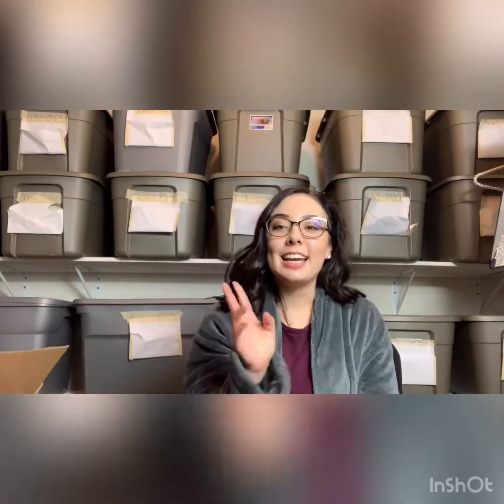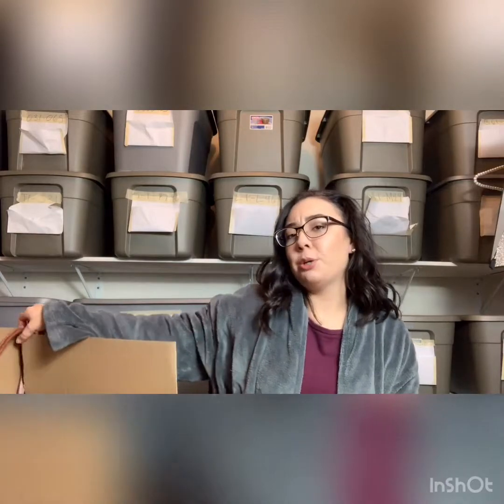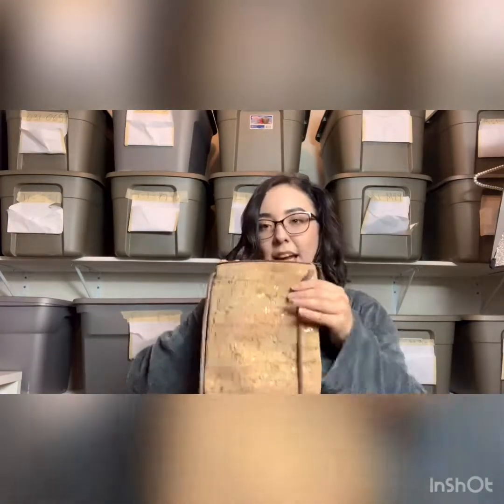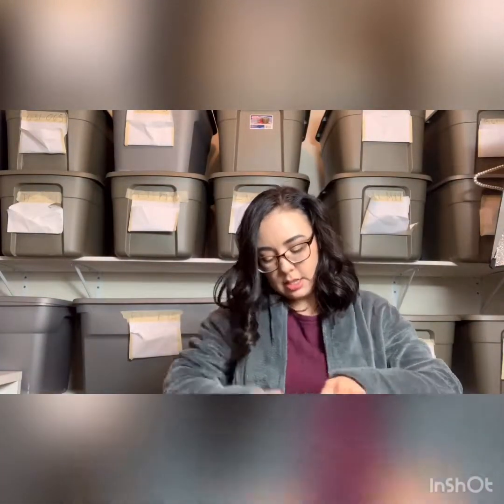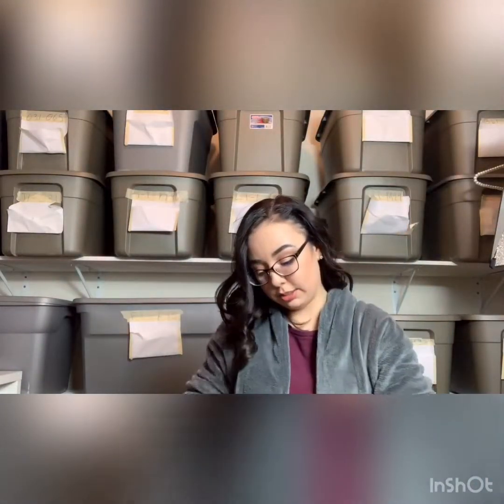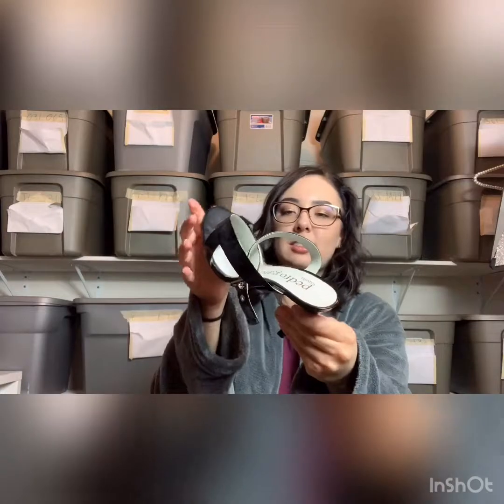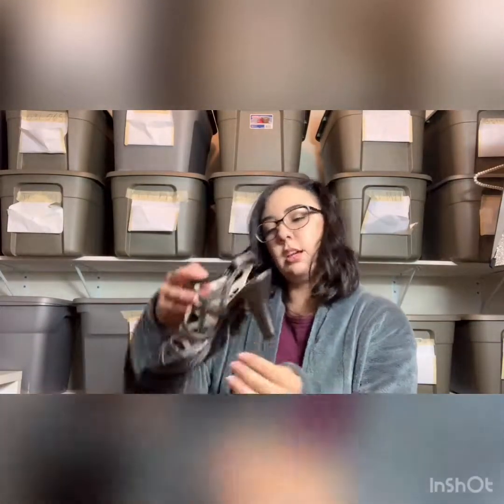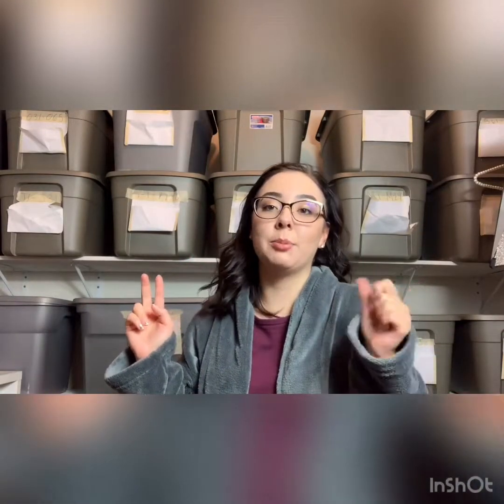Consignment thrifting haul for ebay and Poshmark, unbox with me!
I picked up 4 boxes of consignment clothing for ebay & Poshmark today. Watch as I go through two of the boxes!